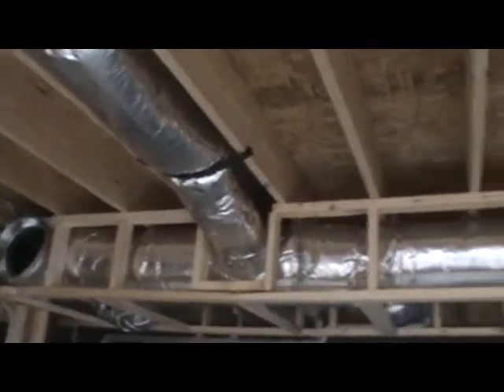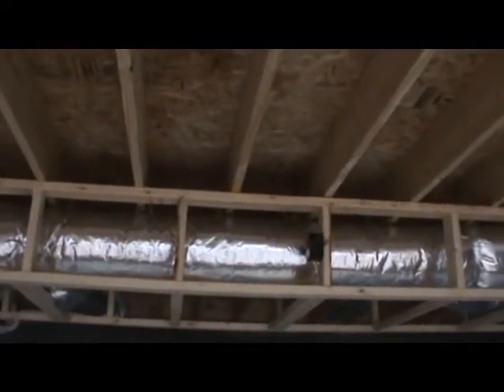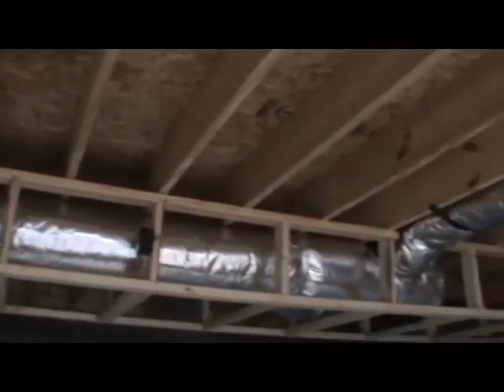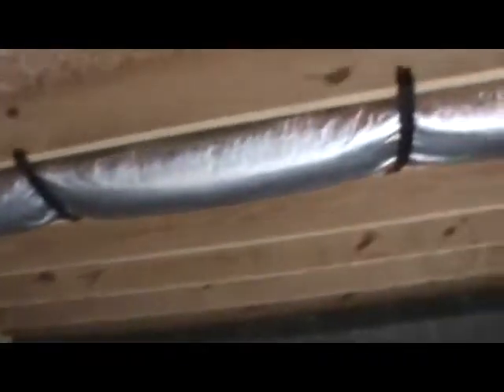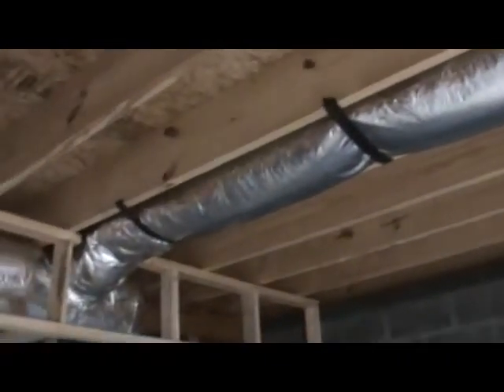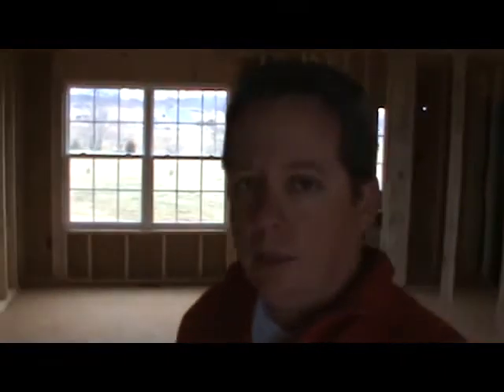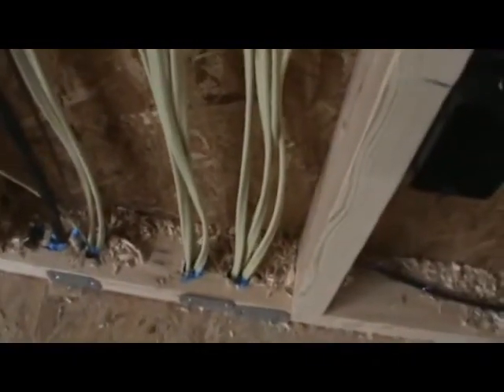How to Build Your Own Home Part 4 (Rough ins)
In Part 4 of How to Build Your Own Home, Brian Boyle walks you through inspecting the mechanical trade rough ins.  (Electrical, Heating and Cooling, and Plumbing.  After these inspections the 1st time home builder project house is ready for insulation and sheet rock.